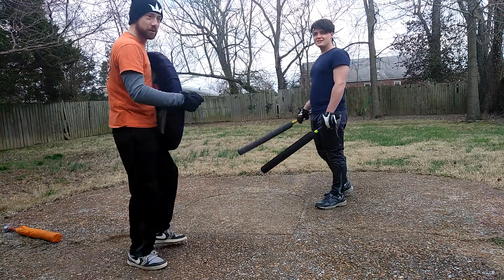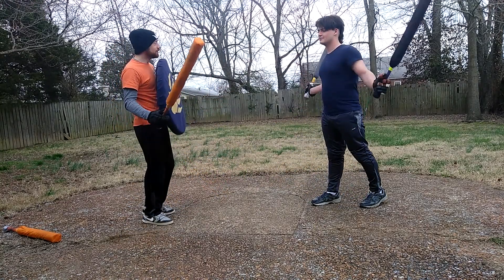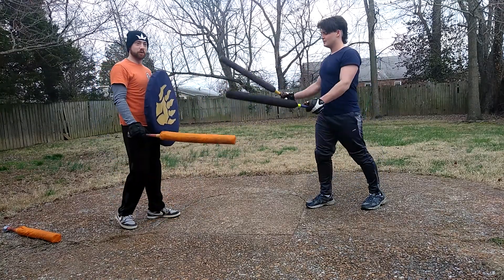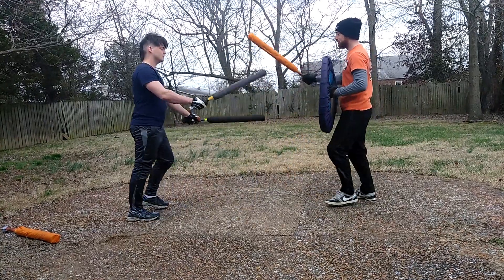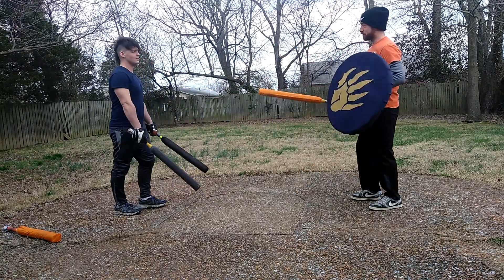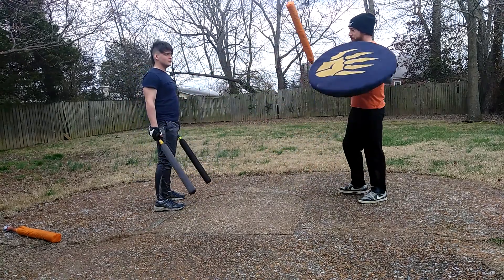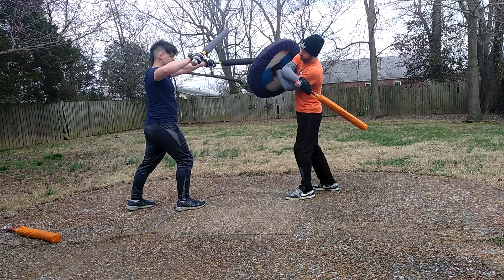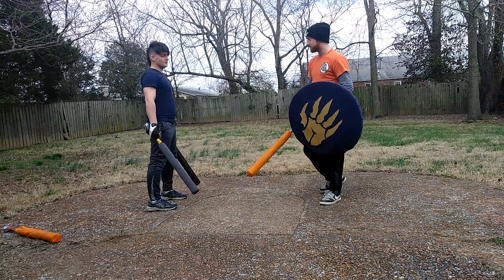Paper Football (shot)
One from the Vault that never got released.
Still a great shot that I use all the time.